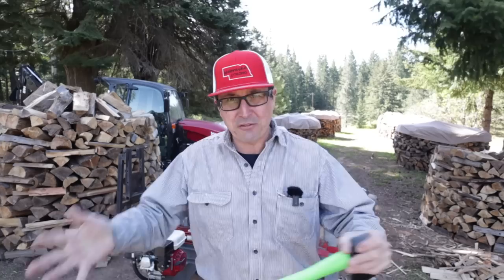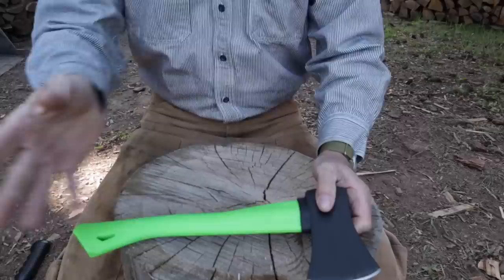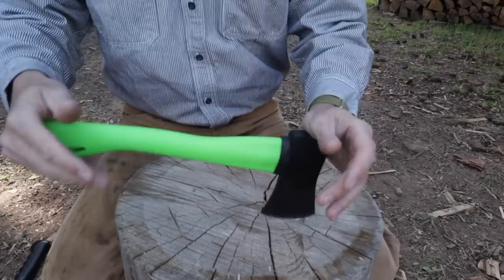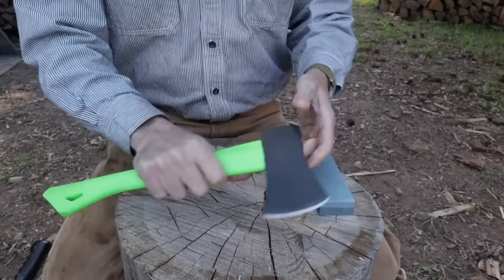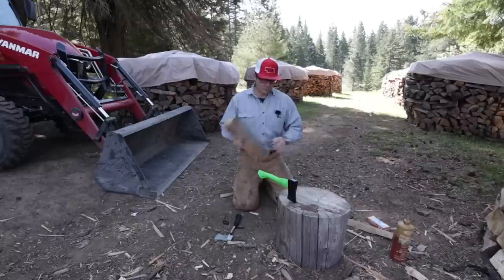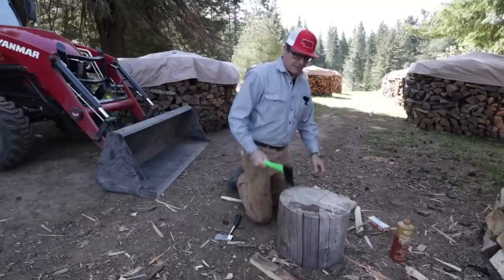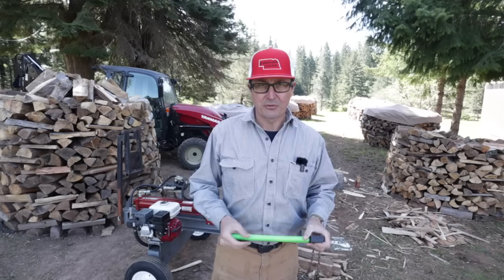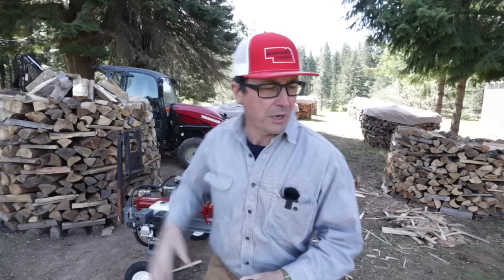TESTING The Cheapest Hatchet On AMAZON